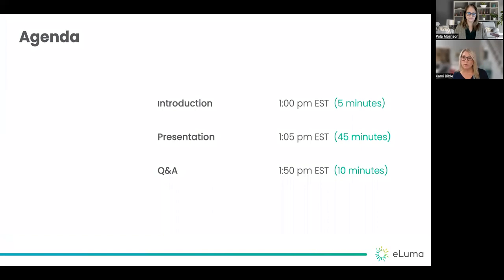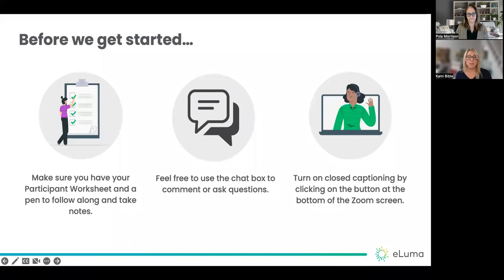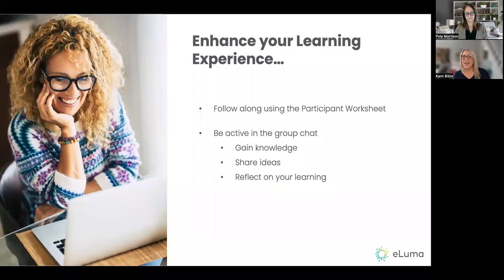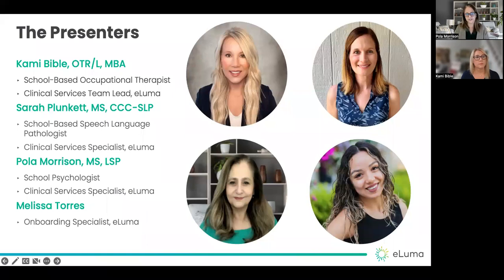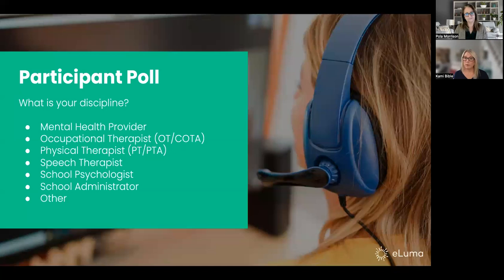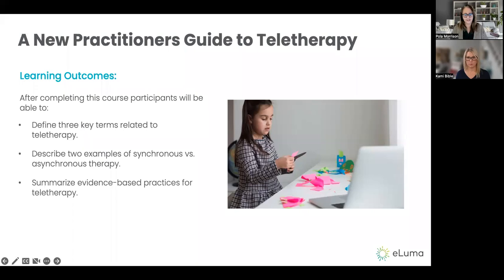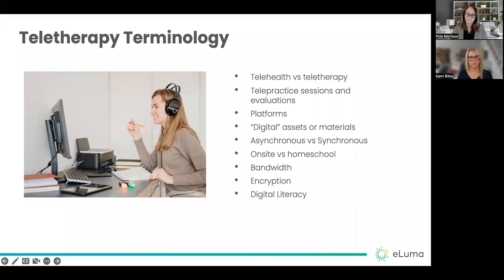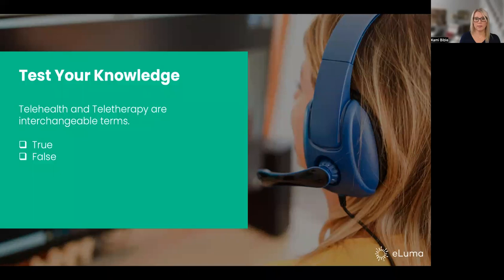Webinar: A New Practitioner's Guide to Teletherapy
Participant Worksheet